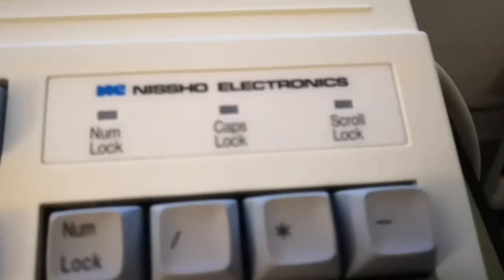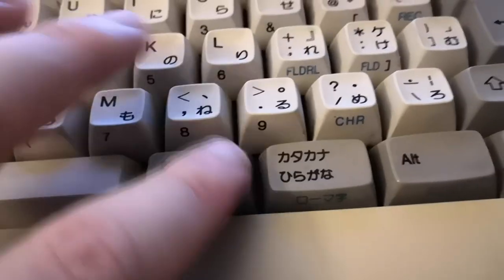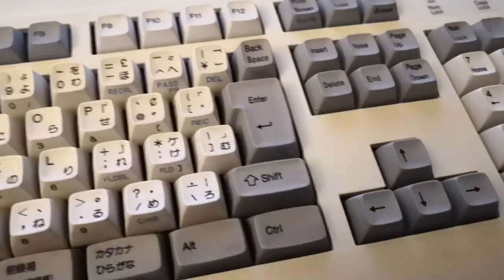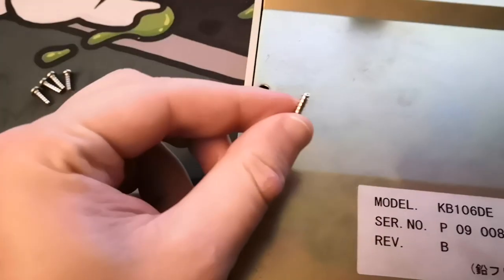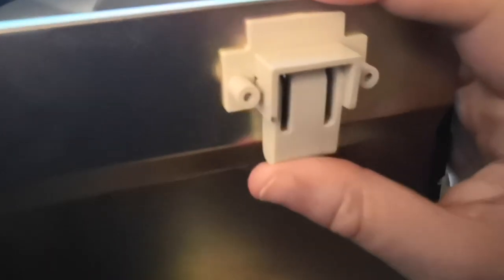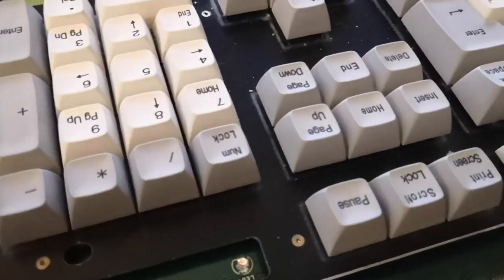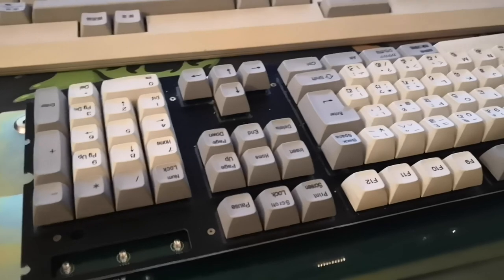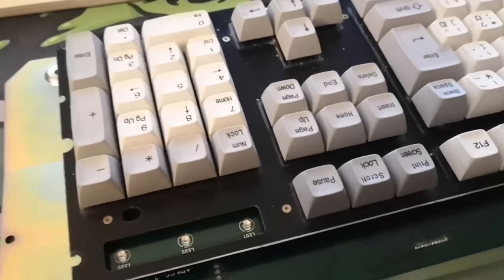Nissho topre keyboard teardown and opinions